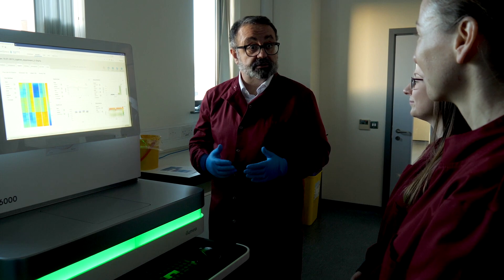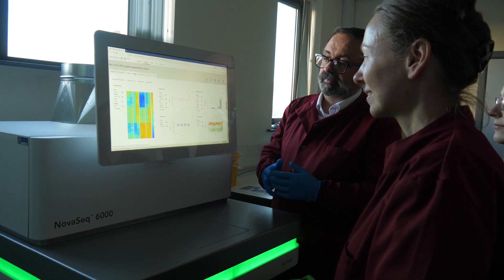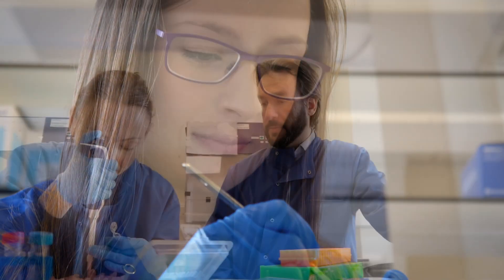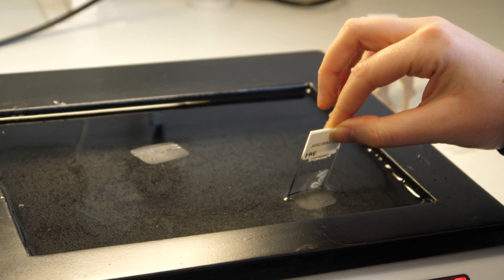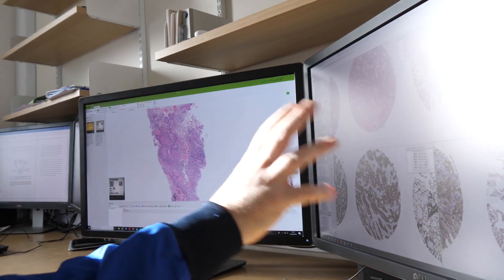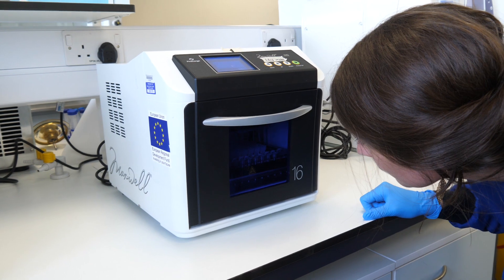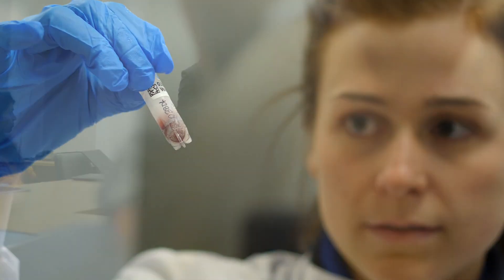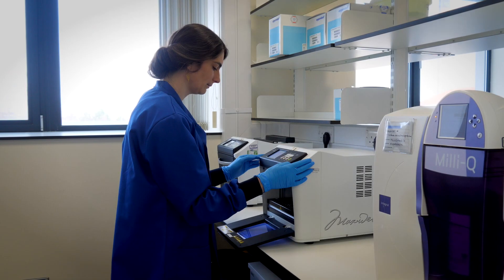Precision Medicine Centre of Excellence: From Discovery to Adoption